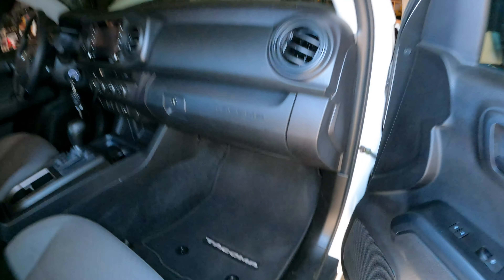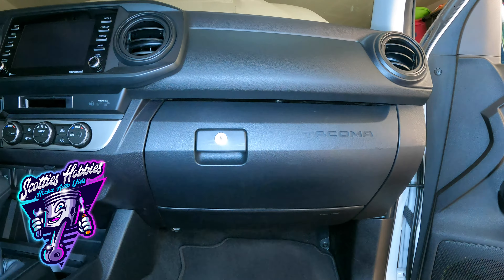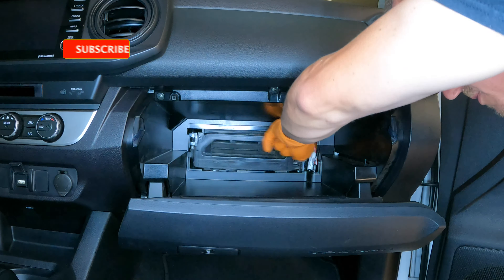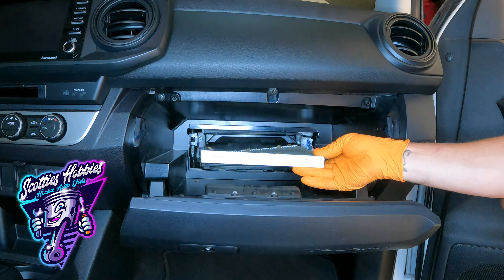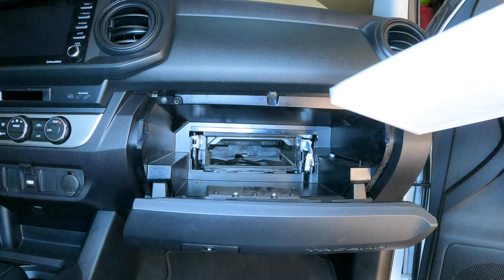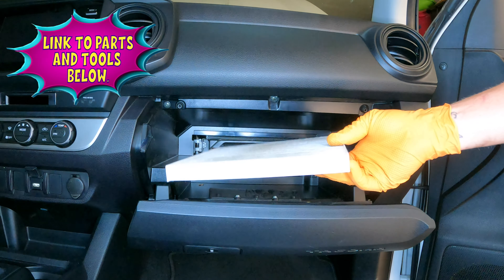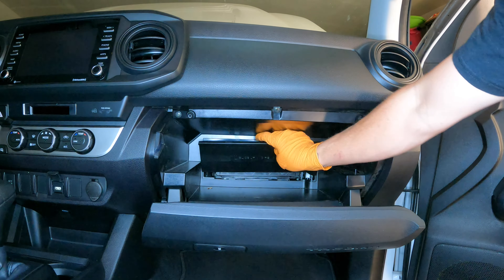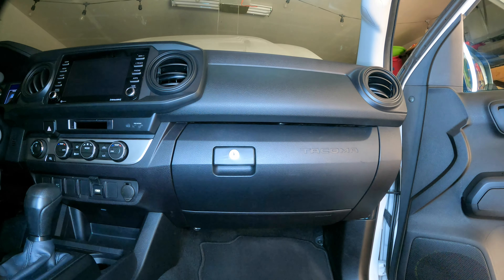Toyota Tacoma. Easy DIY: How to Replace Cabin Air Filter in 2016 - 2023 🚗💨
Welcome to Scotties Hobbies! In this step-by-step tutorial, we'll show you how to replace the cabin air filter in your 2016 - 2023 Toyota Tacoma like a pro! Don't let your vehicle's air quality suffer - keep it fresh and clean with this simple maintenance task.

🔍 Why change your cabin air filter? 🤔 Over time, these filters can get clogged with dust, pollen, and contaminants, affecting your air quality and AC/heating system efficiency. 🍂🌼🌬️ In this video, we'll demonstrate how to prevent potential issues and breathe easy on the road.

Learn with us as we walk you through the entire process. From locating the filter to the tools you'll need, we've got you covered. 💪

⏳ When should you replace your cabin air filter? Typically, it's recommended every 10,000 to 30,000 miles, but if you drive in dusty or polluted areas, you may want to do it more often. Keeping your filter fresh ensures you're breathing clean air inside your vehicle. 🌬️🌞

Keep your Toyota Tacoma's interior air fresh and healthy.

Facebook.com/TheRealScottiesHobbies